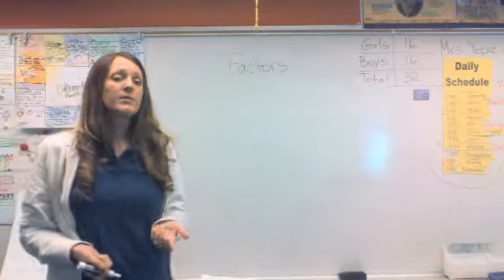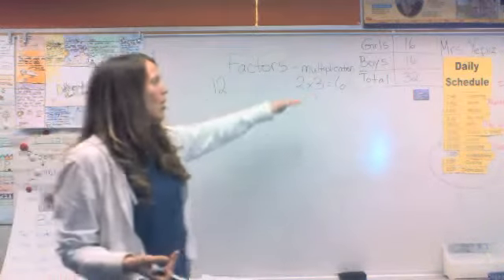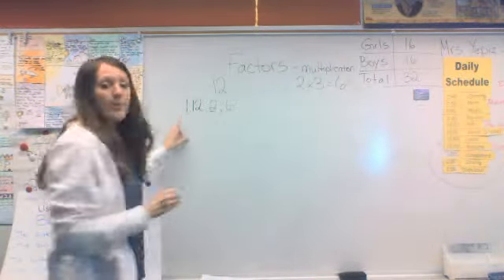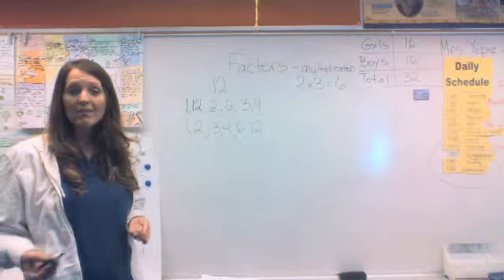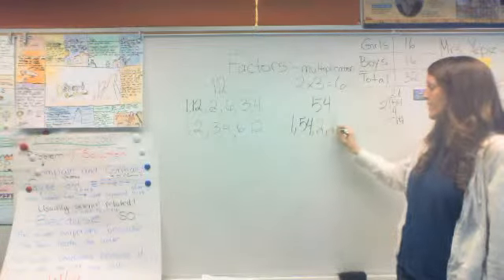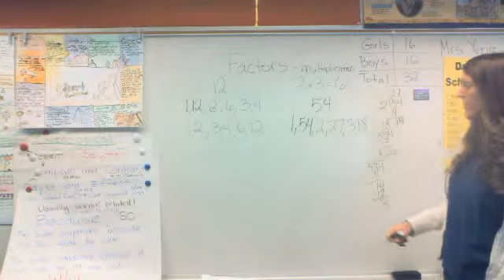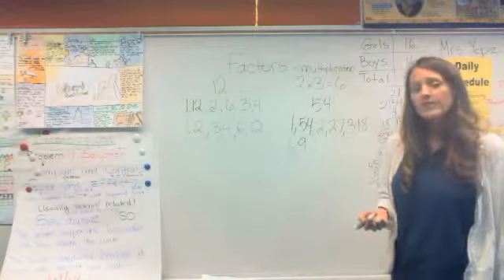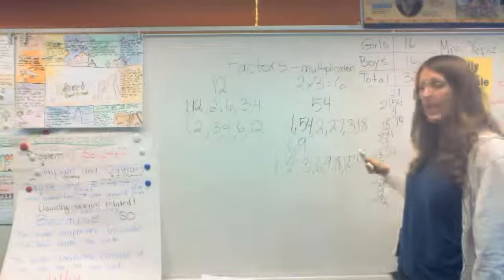Mrs. Yepiz Factors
How to find the factor pairs of a number.